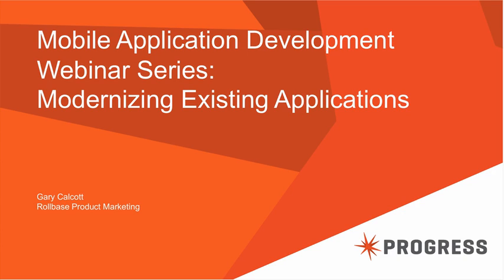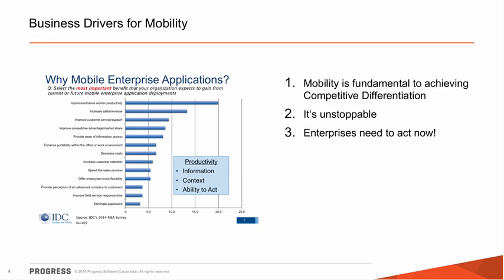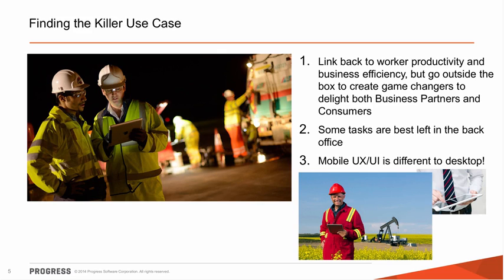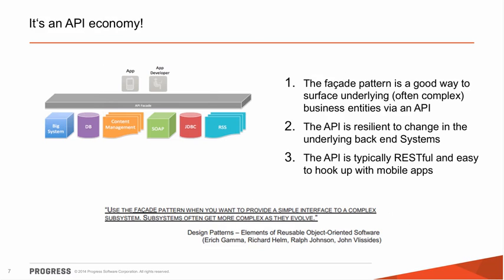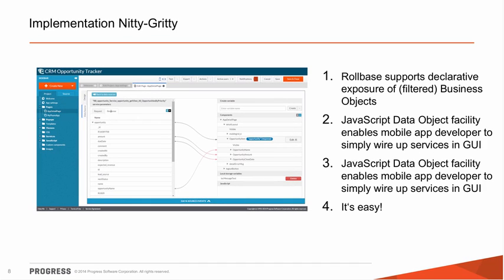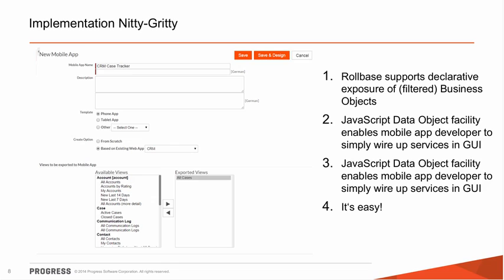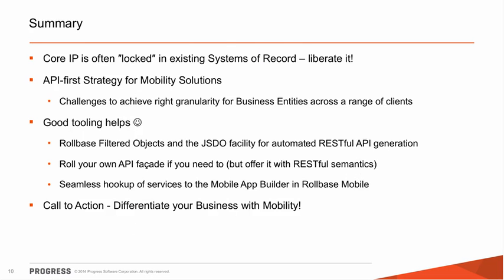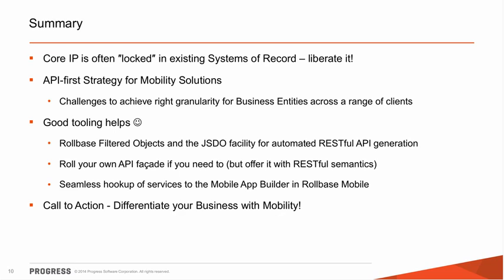Modernizing Existing Apps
It may seem strange to think about mobile and modernization— mobile is so new, why would you need to modernize? Mobile is moving fast, especially when you factor social, cloud and big data. In this webinar, Gary Calcott of Progress explains why modernization is needed and helps you create a go-forward strategy that mobilizes existing app and data assets.